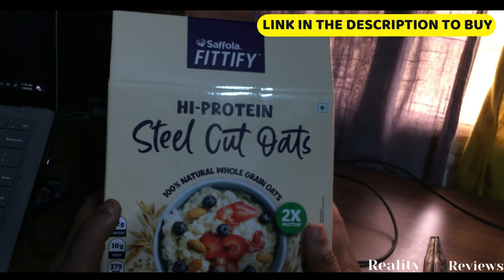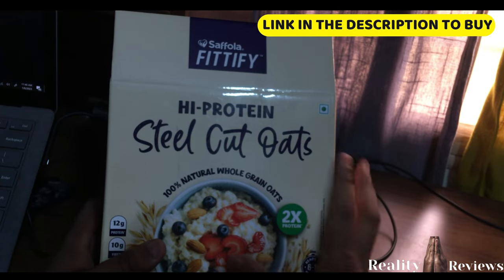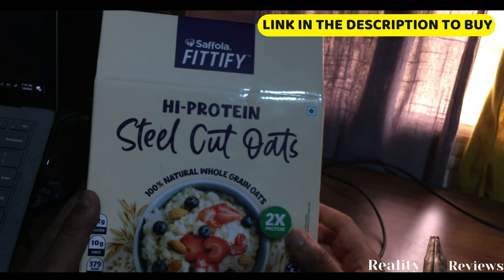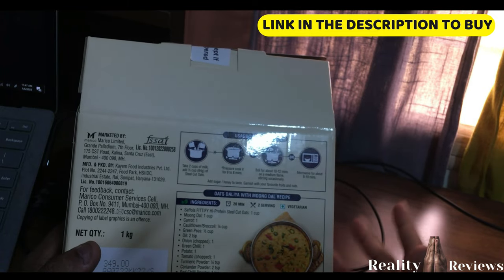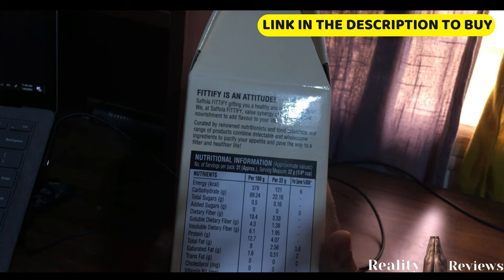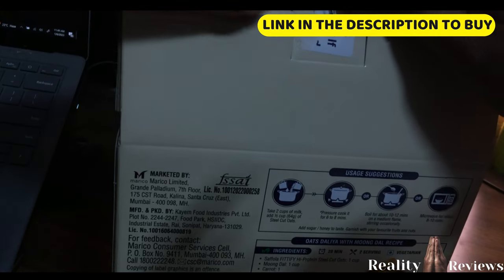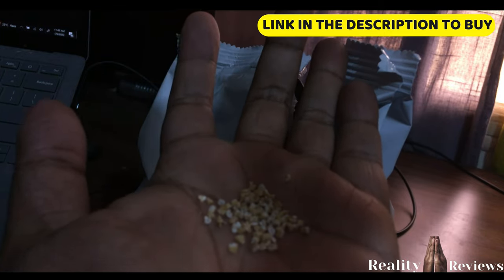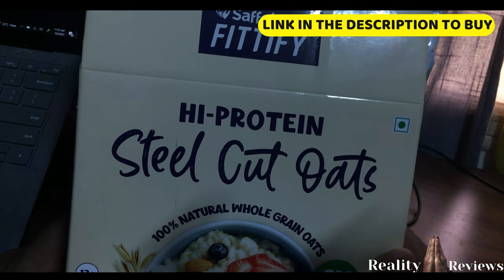Saffola FITTIFY HI Protein Steel Cut Oats | Whole Grain Oats for Weight Loss & Benefits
✅ EXCELLENT SOURCE OF PROTEIN & FIBER – Saffola FITTIFY'S Hi-Protein Steel Cut Oats consists of 100% natural whole grain oats and is a great source of High Protein and Fiber that would help in maintaining a healthy and happy life.
✅ WEIGHT MANAGEMENT* – A great source for your weight loss* journey and a wise inclusion to your regular healthy diet.
✅ HELPS REDUCE CHOLESTEROL* - The soluble fiber in the Steel Cut Oats helps to maintain normal cholesterol levels.
✅ RICH IN NUTRIENTS – It’s a great source of Vitamin B1, Iron and Phosphorus and helps you fill that daily nutrition gap in a tasty way.
✅ SOME OTHER BENEFITS – It is vegan. It has no added sugar and preservatives.
✅ House Of Saffola - Trusted By Millions Of Indians